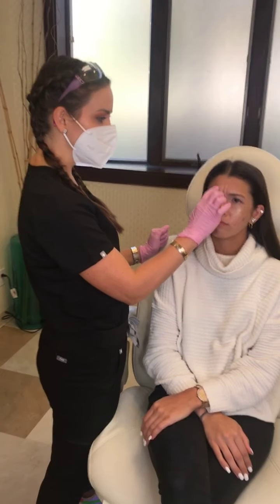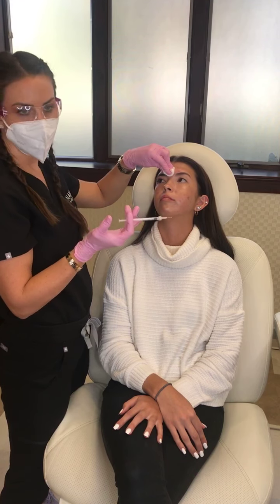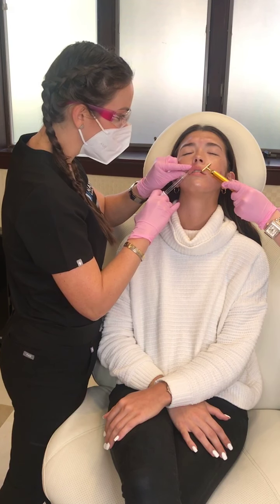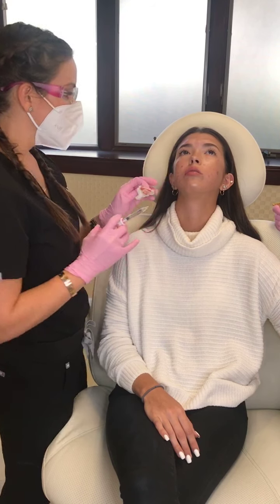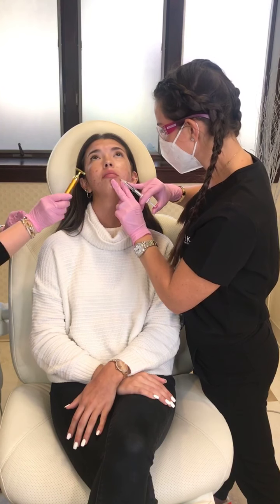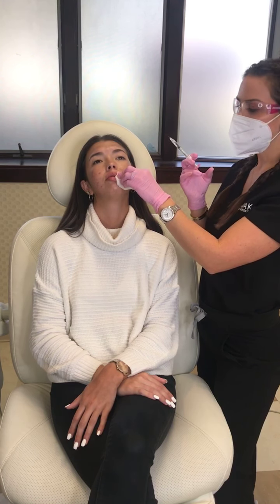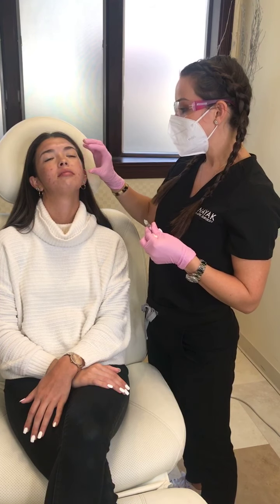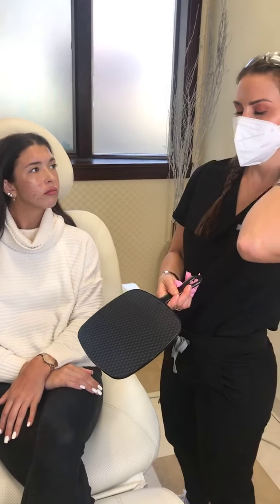Live Demo: Botox and Filler with our Nurse Injector, Racquel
Racquel answers every question you could think of while she performs Botox and Filler on her wonderful patient!